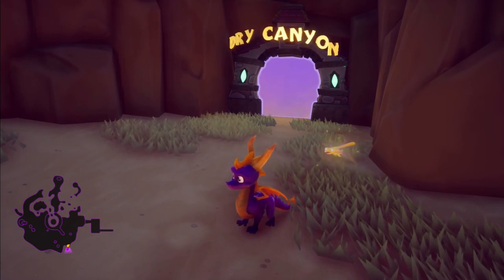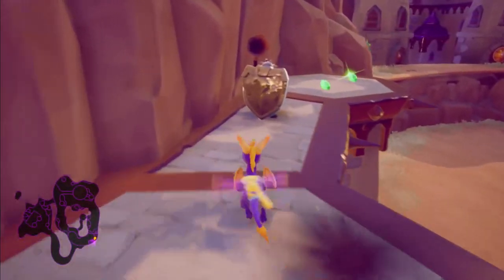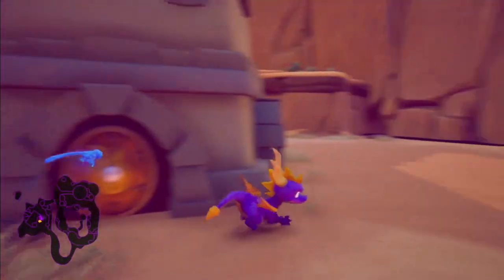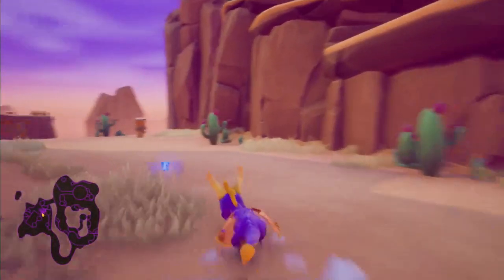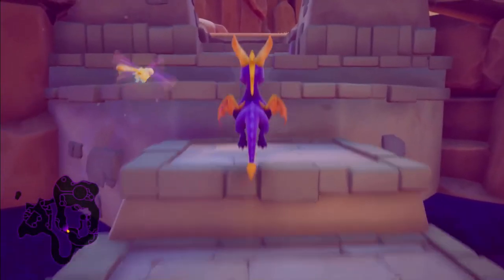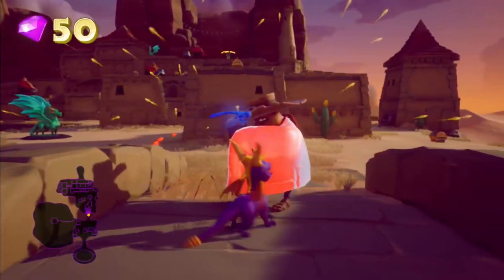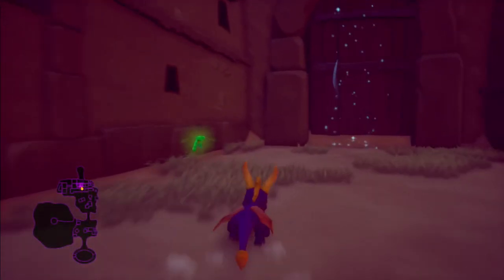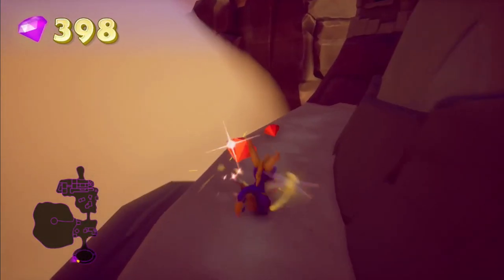Spyro The Dragon Episode 4: The Vast Wastelands (Reignited Trilogy) (Nintendo Switch)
Welcome to my Let's Play of Spyro The Dragon part of the Reignited Trilogy for the Nintendo Switch.